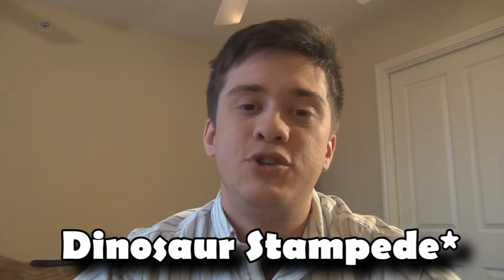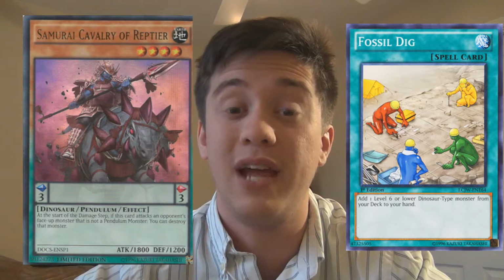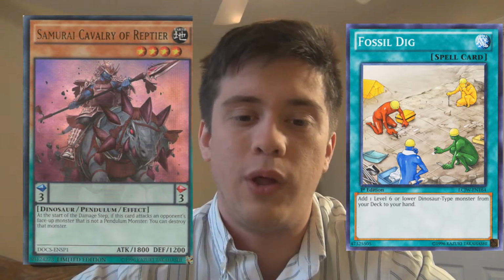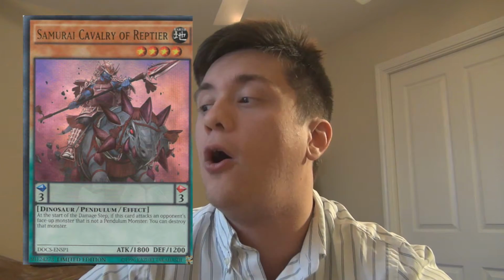Pesky Pendulum Removal Engine - Dinosaur Stampede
I bring you yet another engine to help defeat your opponent and their pesky monsters! This time the focus on Pendulum Monster Removal. Utilizing, Samurai Cavalry of Reptier and Fossil Dig to search it out, you have a 1800 ATK beater that can automatically destroy Pendulum monsters it battles with!

Support me if you wish.